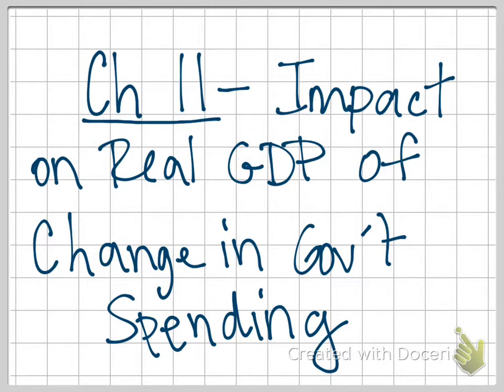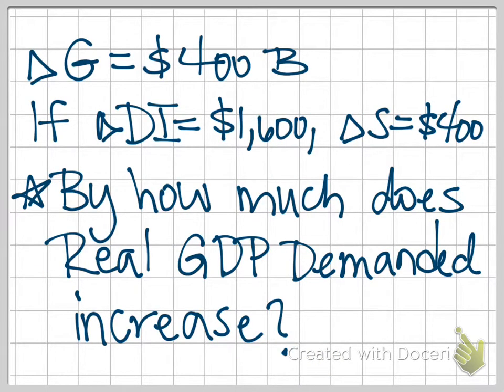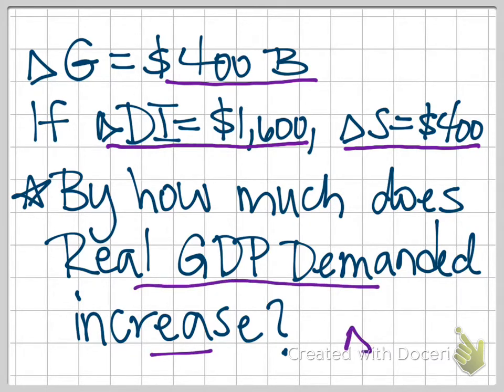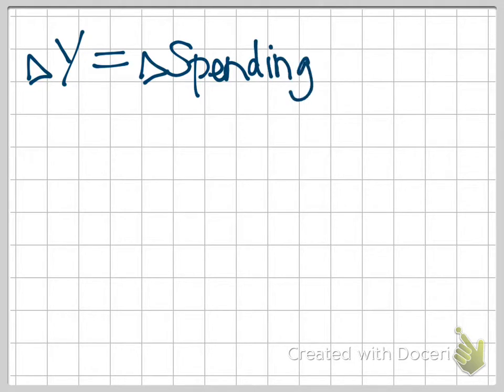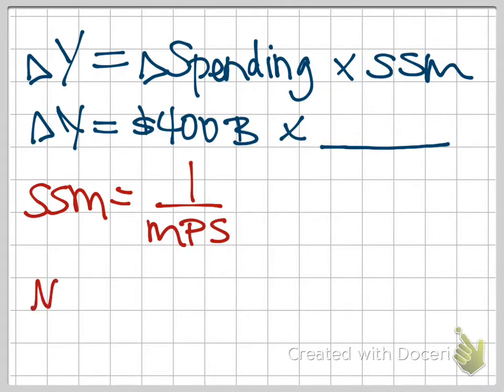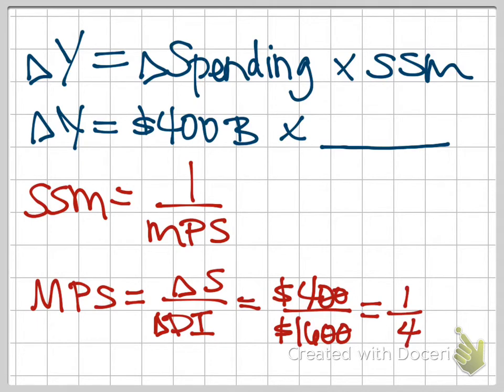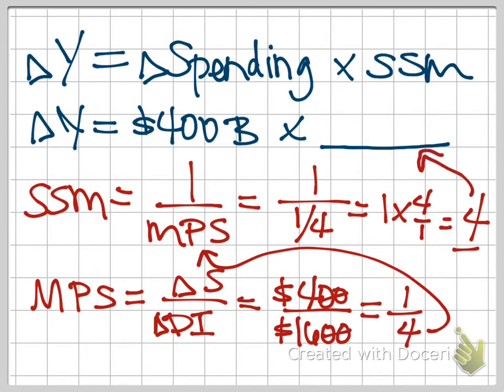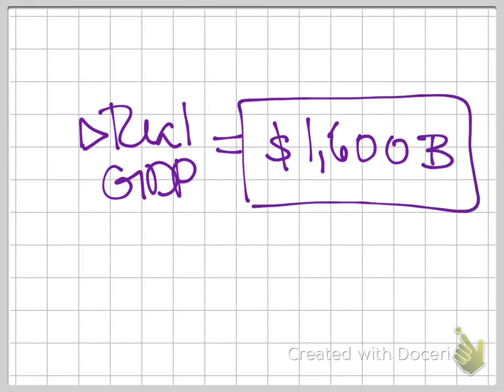Impact on Real GDP with Change in Government Spending